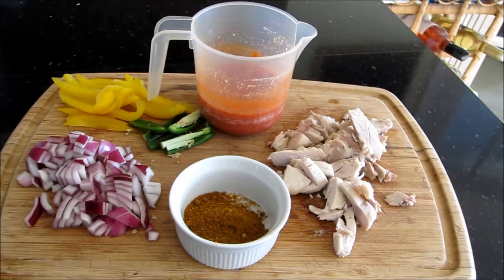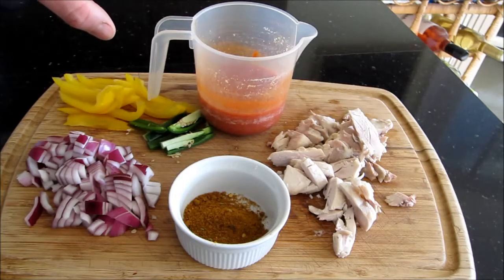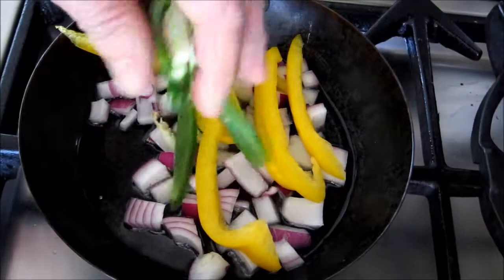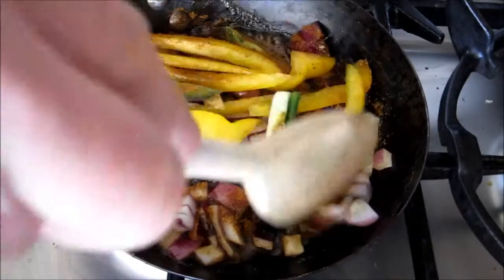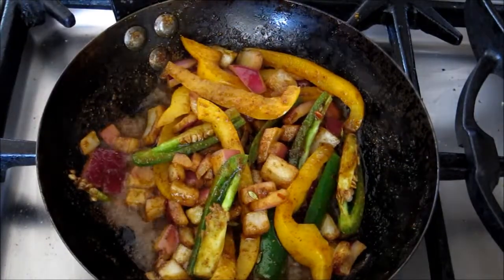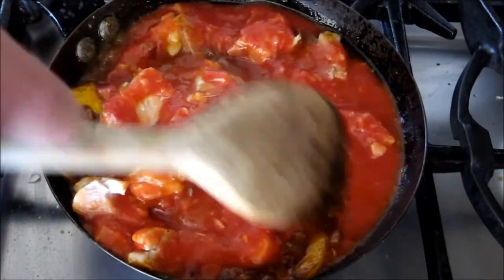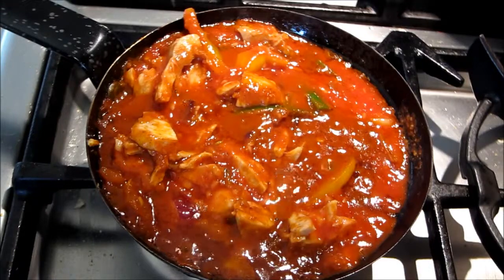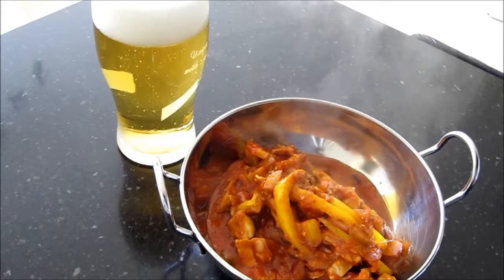Curry Frenzy Chilli Masalla Curry Kit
How to cook a CurrFrenzy Chilli Masalla Curry Kit. So Easy!